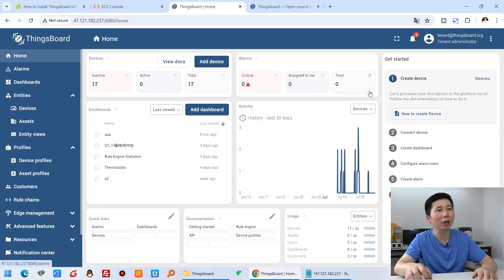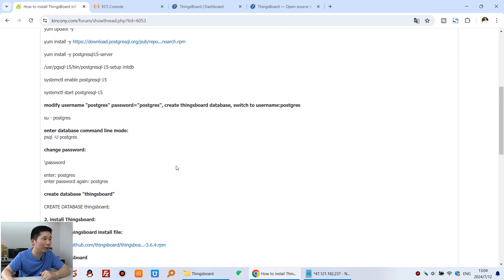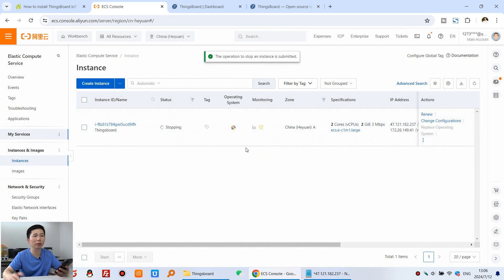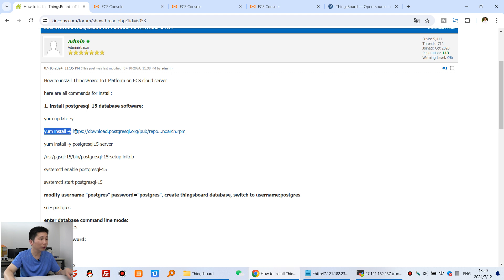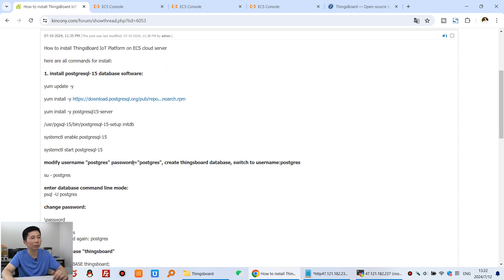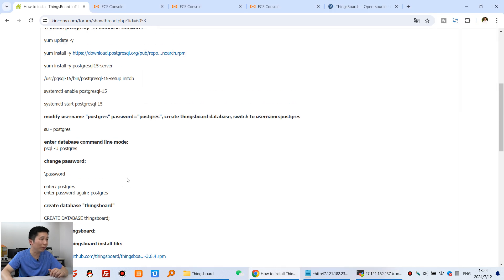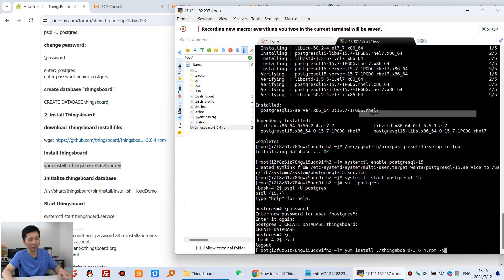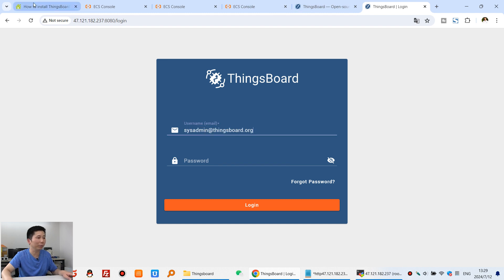Install ThingsBoard — Open-source IoT Platform on cloud server 2024!